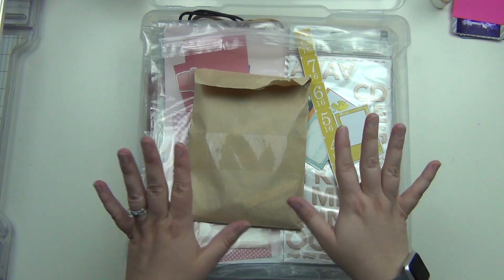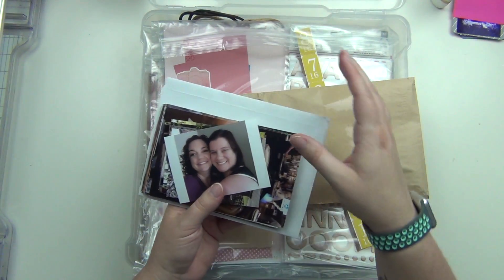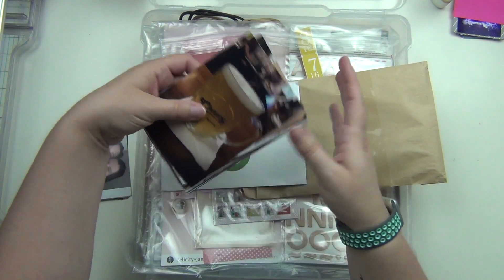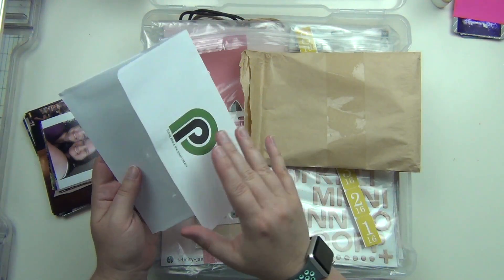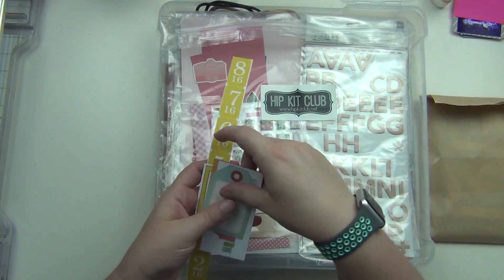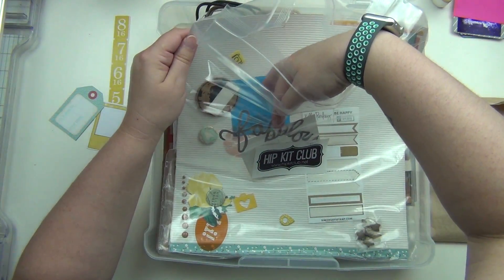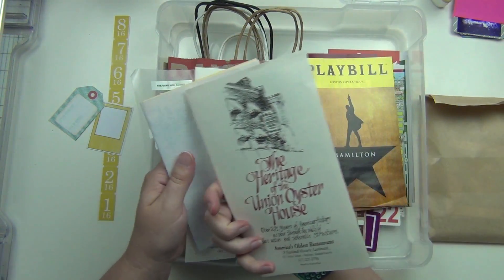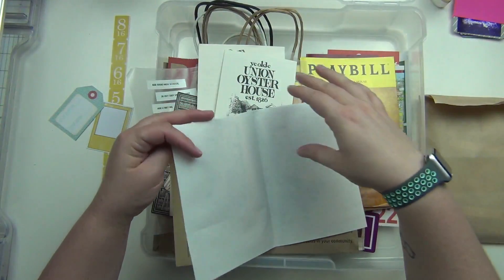Boston and Savannah Album Plans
Here are my supplies and basic plans for my travel album of trips to Boston and Savannah.  Enjoy!